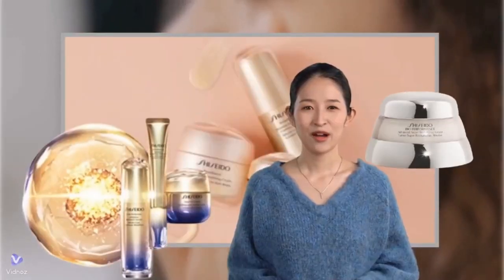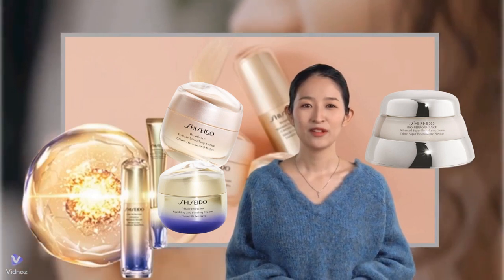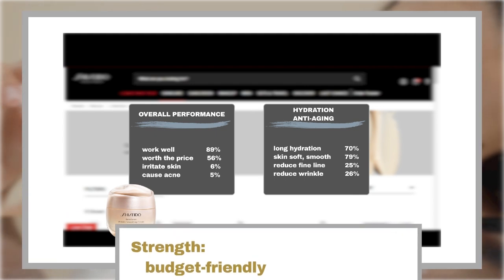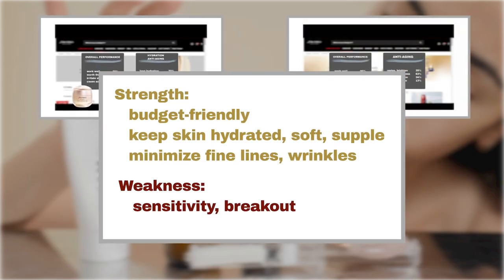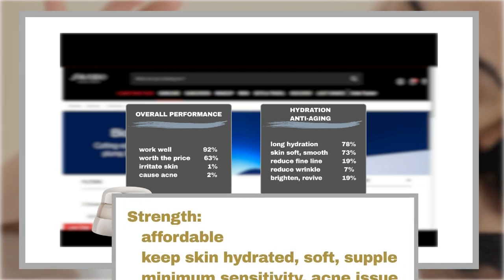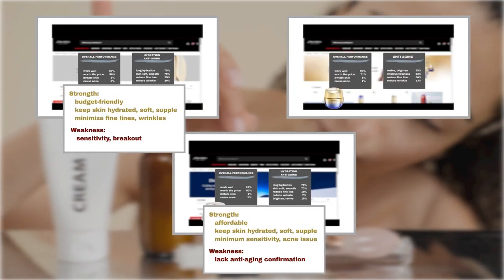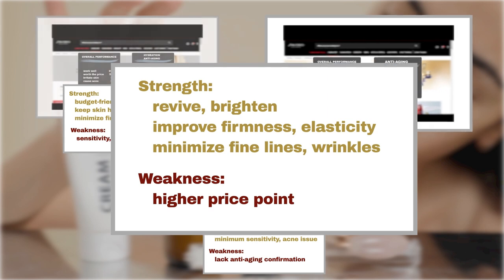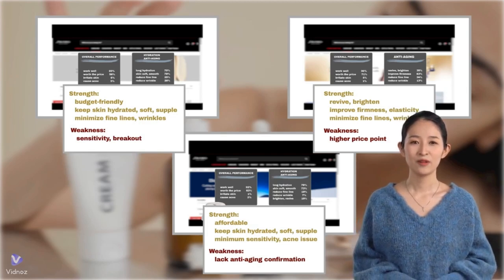Does It Work? Shiseido Moisturizer Verdicts from Sephora Shoppers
Discover the truth behind the hype! In today's video, we dive deep into the world of Shiseido moisturizers, bringing you real Sephora review insights. Is it the miracle moisturizer everyone claims it to be? We've scoured Sephora reviews to bring you the verdicts from shoppers just like you. Whether you're on the hunt for your next holy grail skincare product or simply curious about what Shiseido has to offer, you've come to the right place. Join us as we explore the effectiveness, benefits, and overall value of Shiseido's popular moisturizers.

0:00 intro
0:30 Benefiance pros & cons
0:57 Bio-Performance pros & cons
1:31 Vital Perfection pros & cons
1:53 conclusion

product reviewed:
 - Shiseido Benefiance Wrinkle Smoothing Cream Enriched
product reviewed:
 - Benefiance Wrinkle Smoothing Contour Serum
 - Benefiance Wrinkle Smoothing Cream, Day Cream, Enriched
 - Benefiance Overnight Wrinkle Resisting Cream
product reviewed:
 - Vital Perfection Advanced Cream
product reviewed:
 - Benefiance Wrinkle Smoothing Moisturizers
 - Bio-Performance Advanced Super Revitalizing Cream
product reviewed:
6. Is Shiseido Benefiance the Anti-Aging Miracle? Sephora Review Tells All!